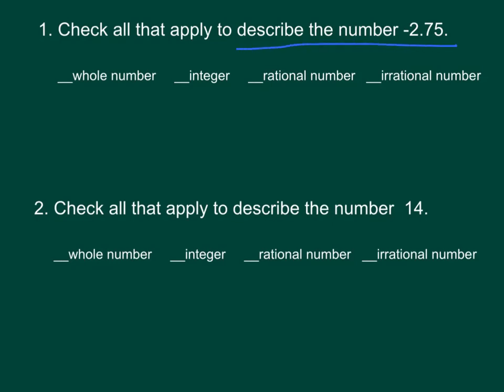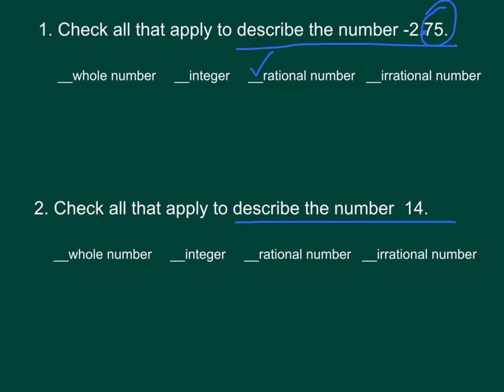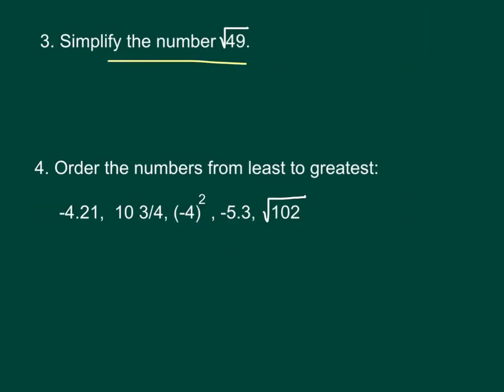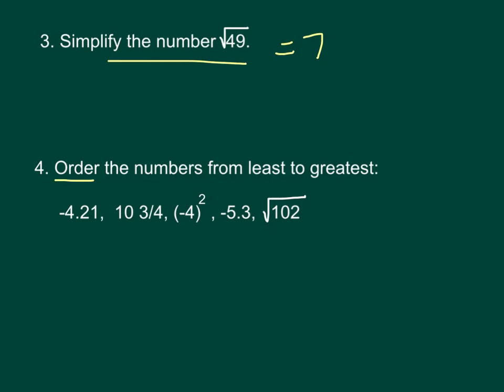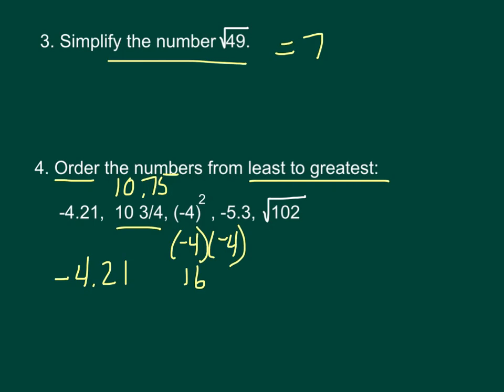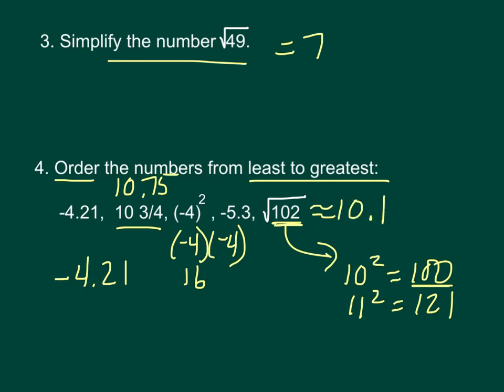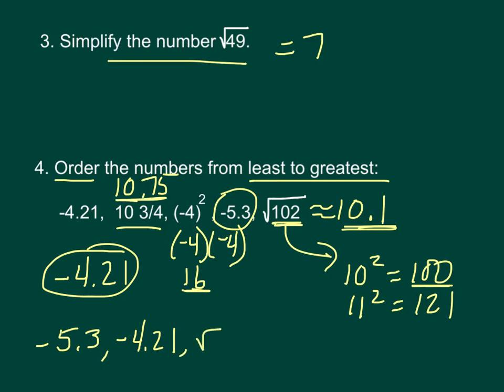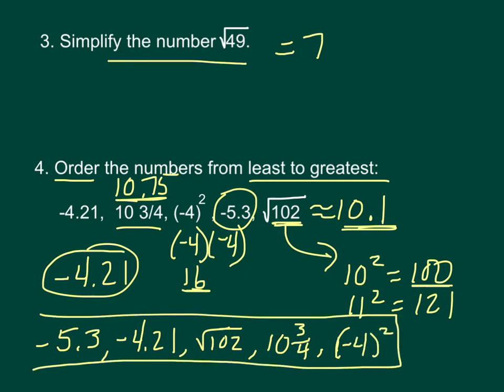Real Numbers - Example Problems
Sample problems for classifying Real Numbers